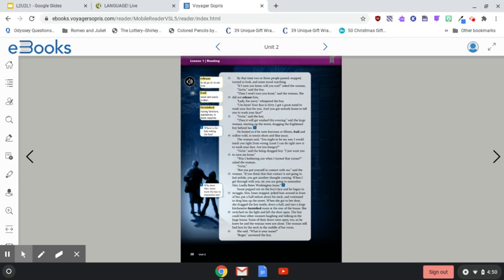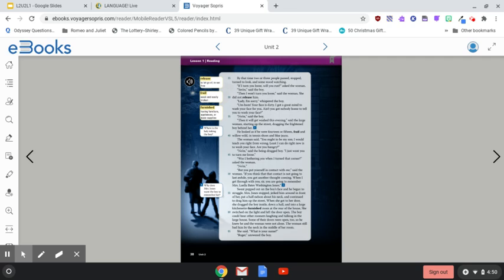L2U2L1 Part 4